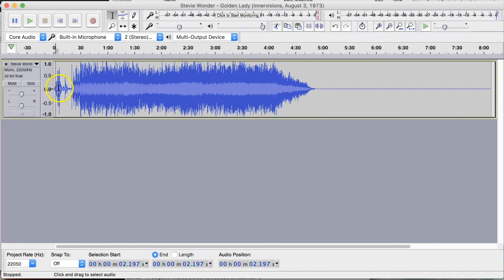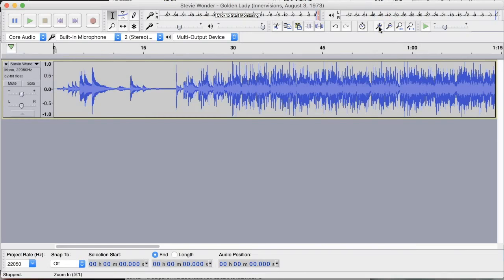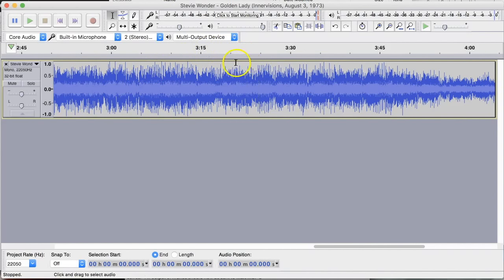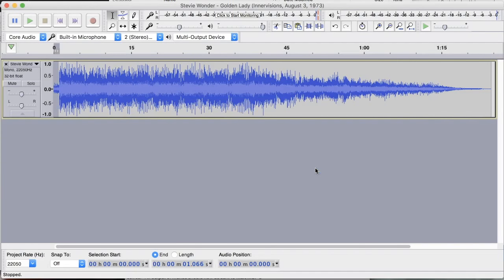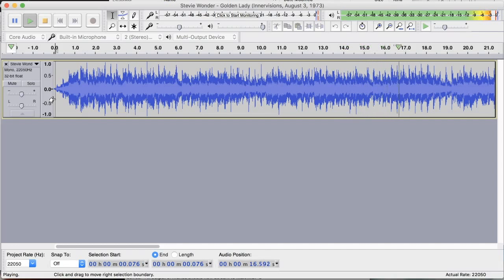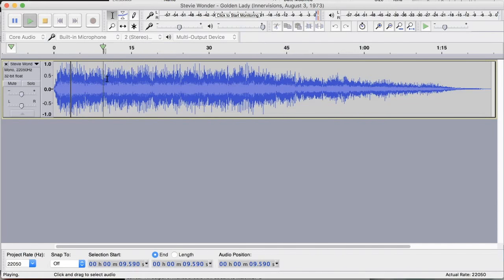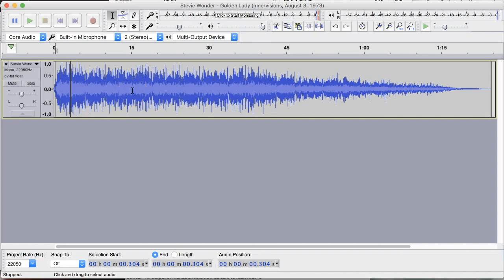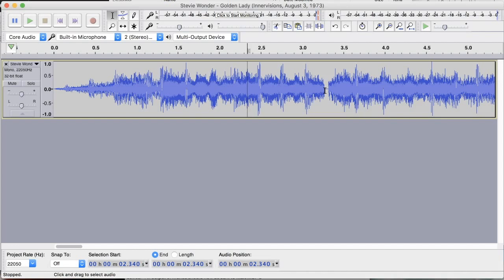Music Theory 2: Basic Editing Functions in Audacity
A brief introduction to the audio-editing capabilities of Audacity, featuring "Golden Lady" by Stevie Wonder (from his 1973 album 'Innvervisions')